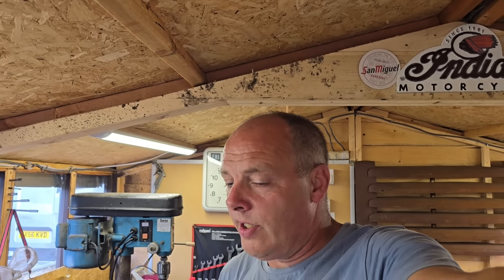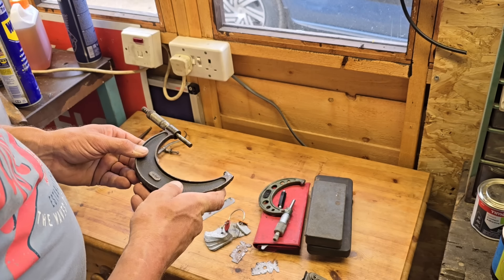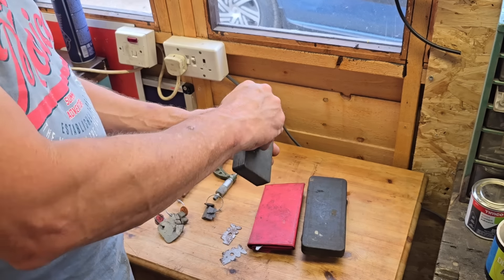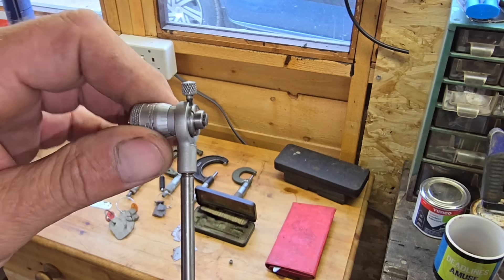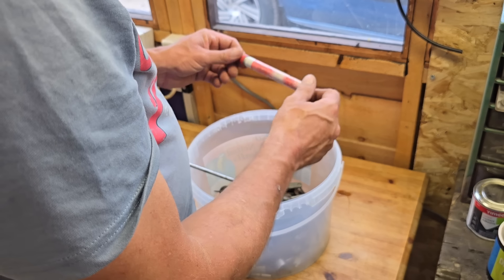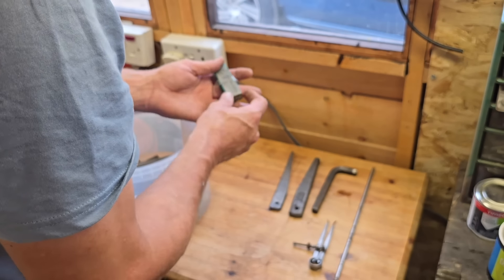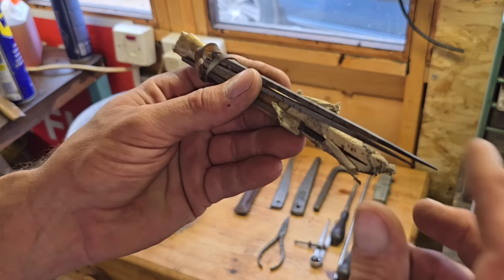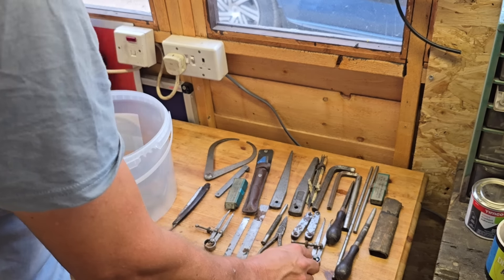What have we got here?? Loads of old tools and stuff.